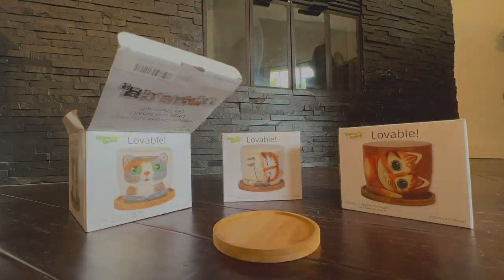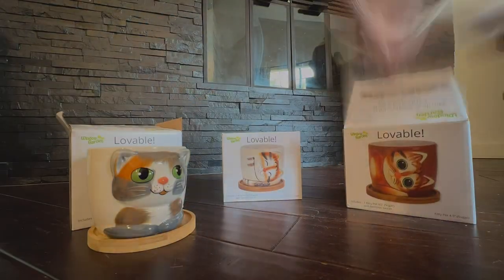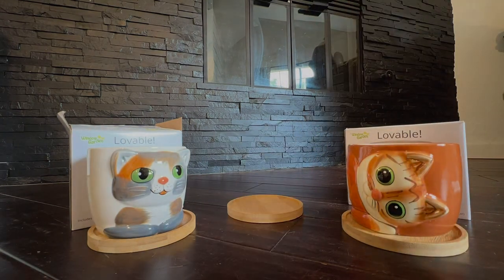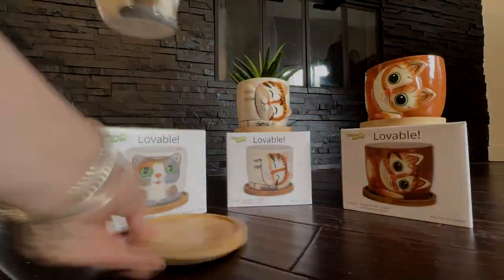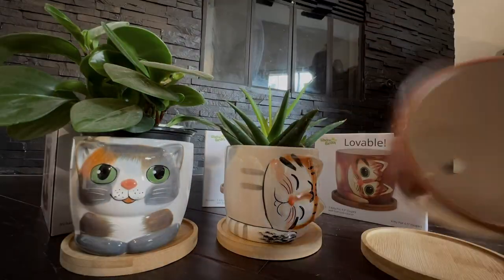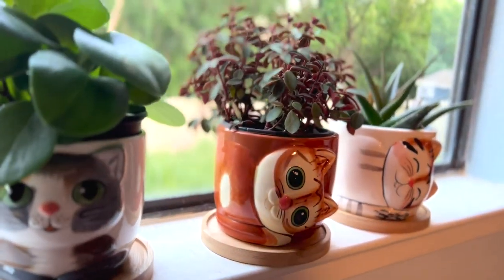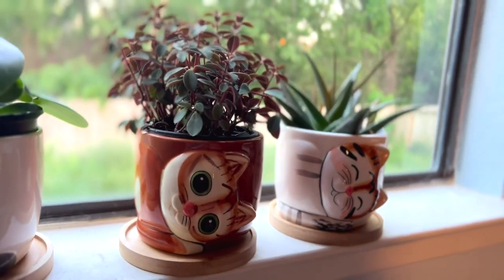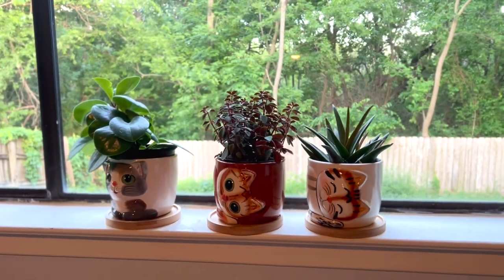Window Garden Animal Planters - Large Kitty Pot (Tigger) Purrfect for Indoor Live House.mp4